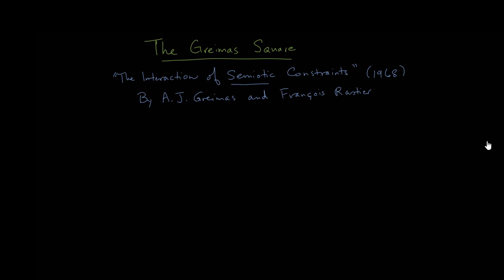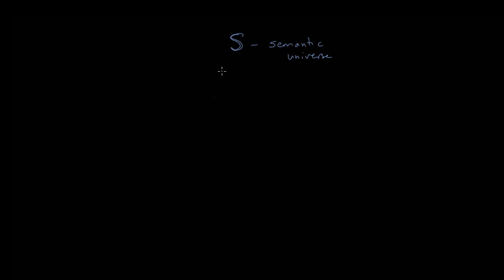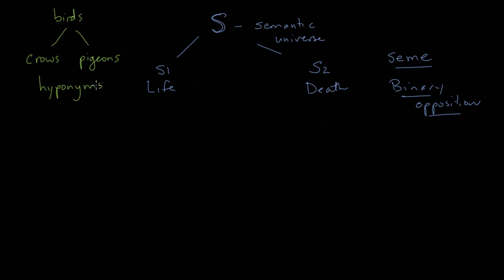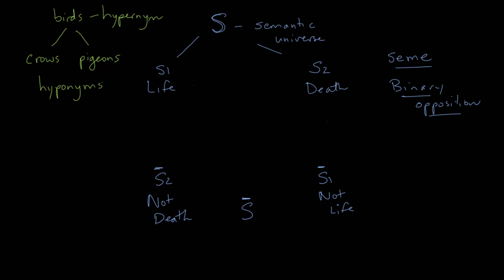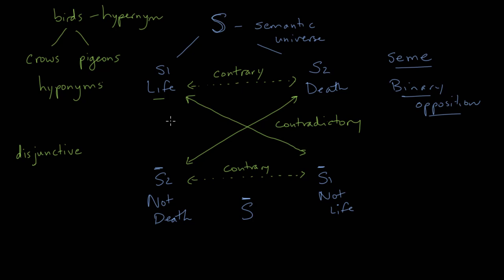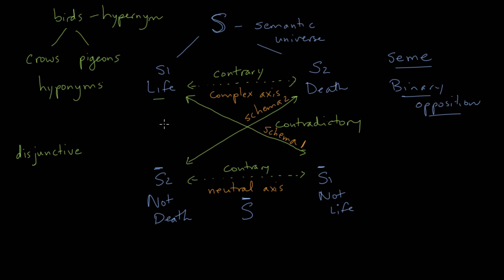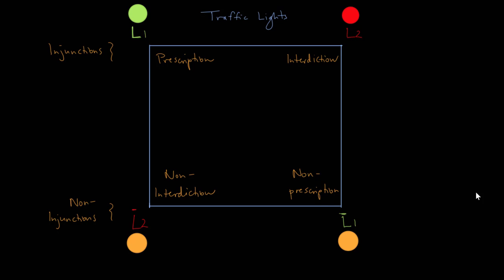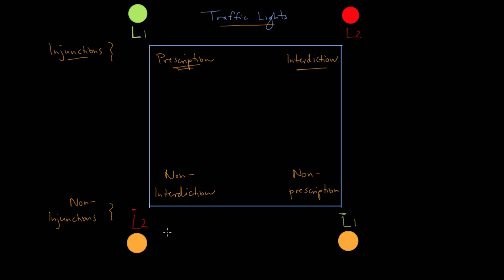The Greimas Square | Part 1 | The Basic Model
The Greimas Square is a great heuristic (a helpful tool) in analyzing literary texts. This series provides a detailed explanation of the Square and demonstrates how to apply it effectively.